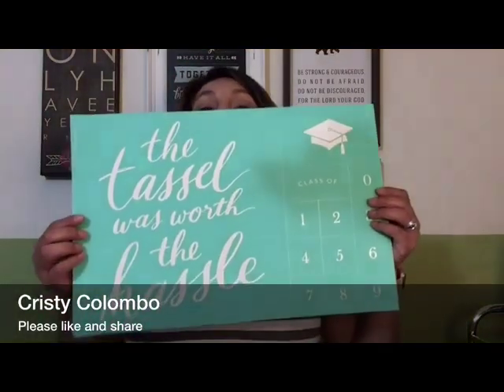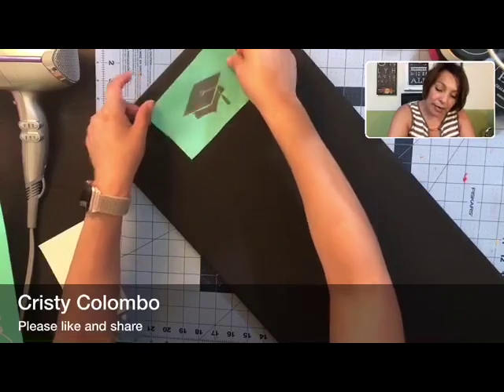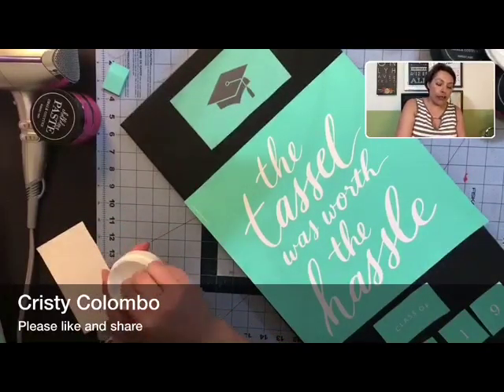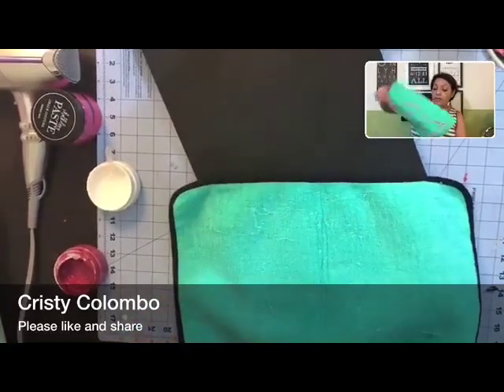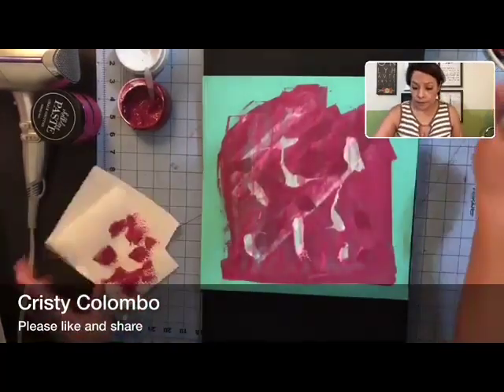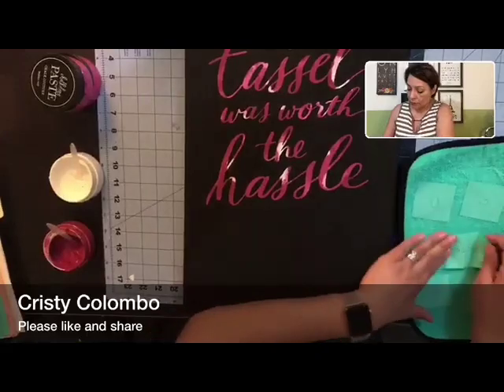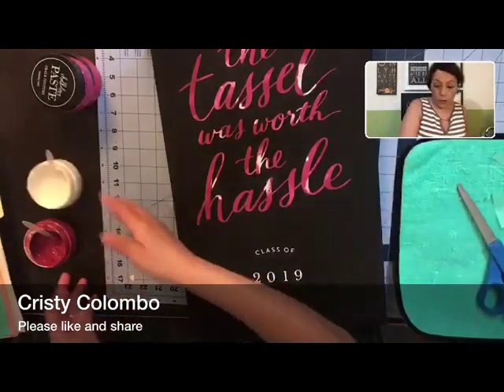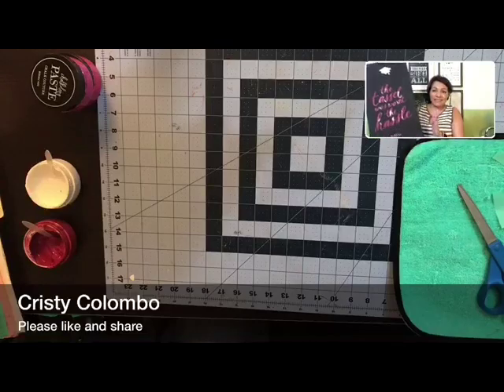Graduation DIY Decor | Cristy Colombo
Are you from Canada? Are you ready to join our pre-launch? and put in my Designer ID #10703

Wondering what I use to hold my phone when I film?